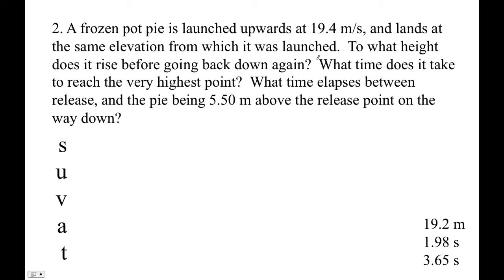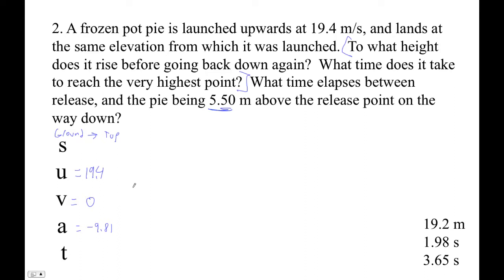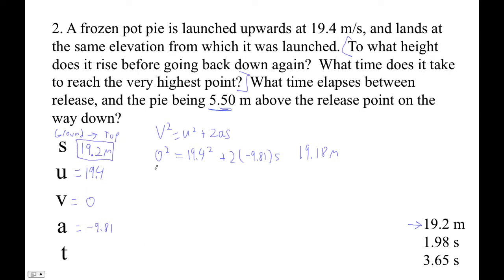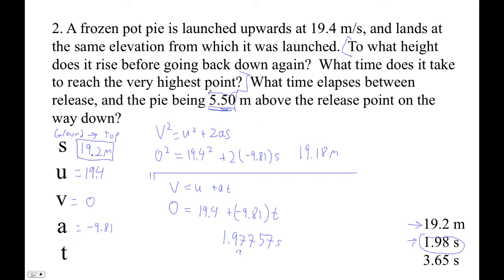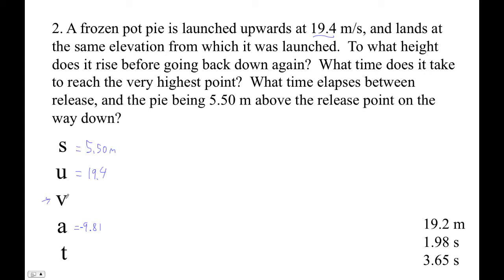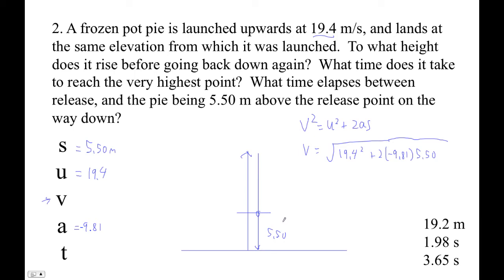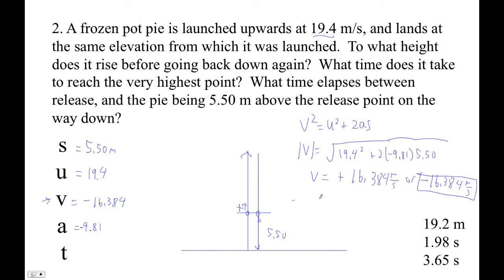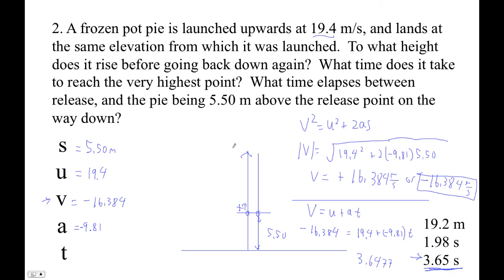HTPIB02H Free Fall Practice #2